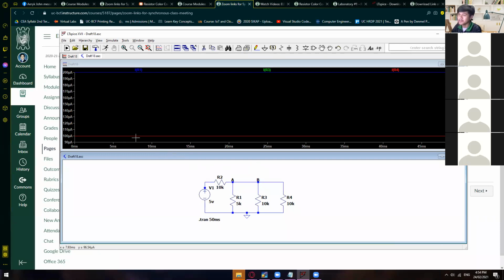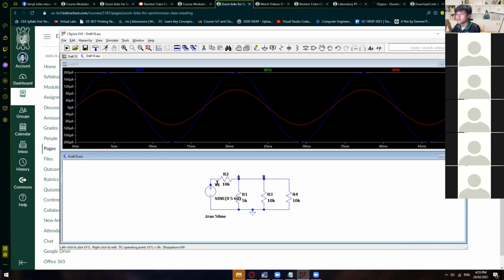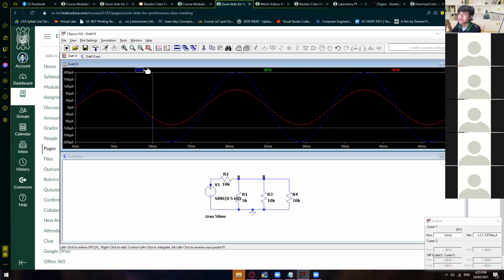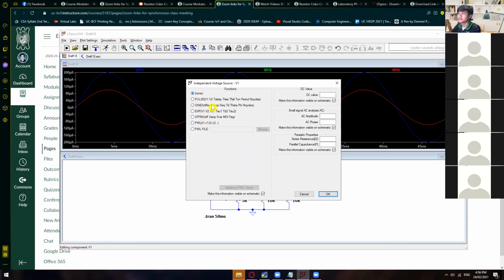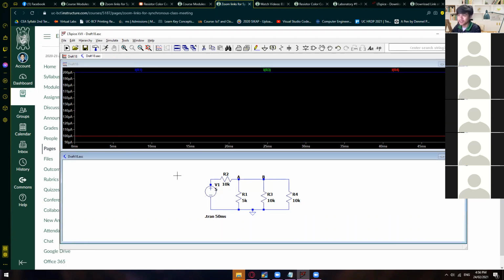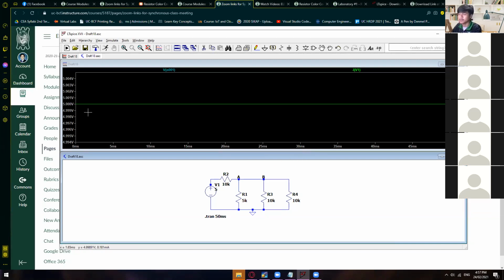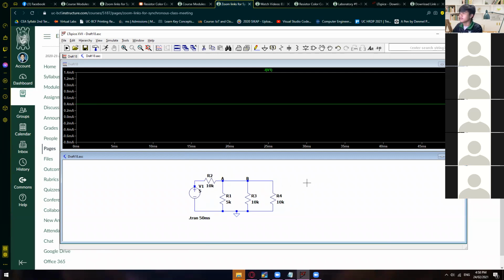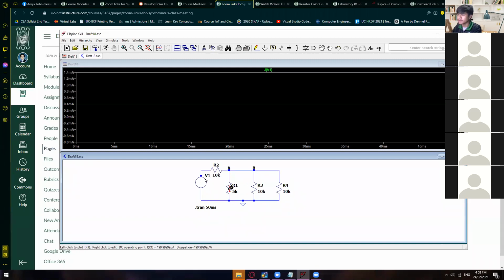Resistance Measurement by Meter and Color Code (Part3)